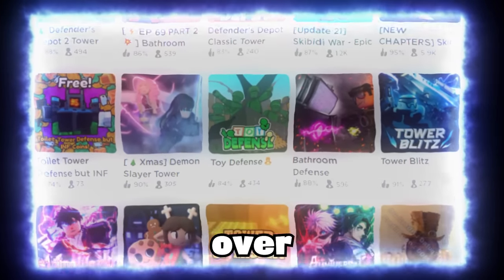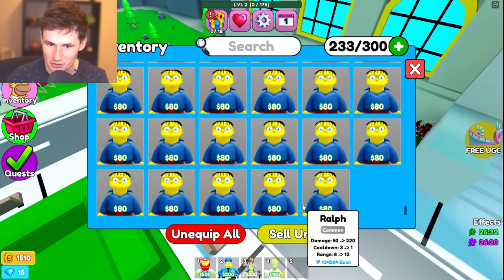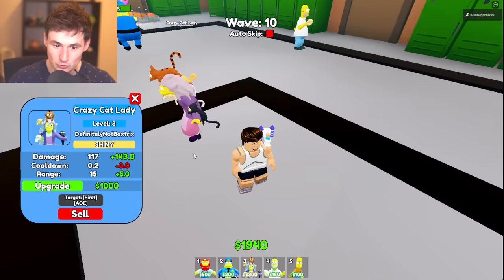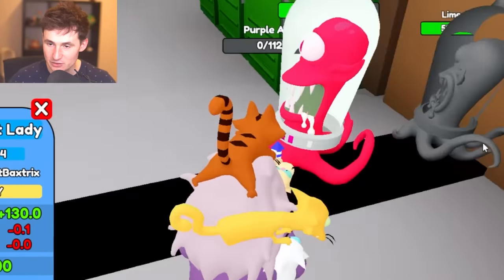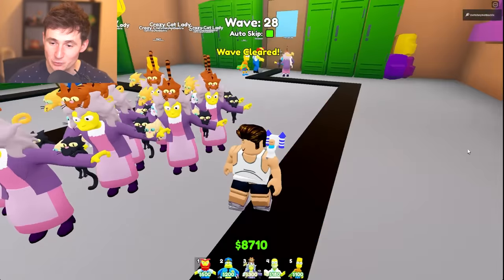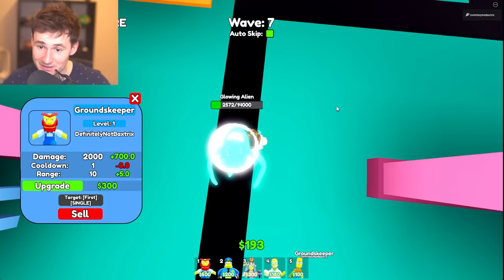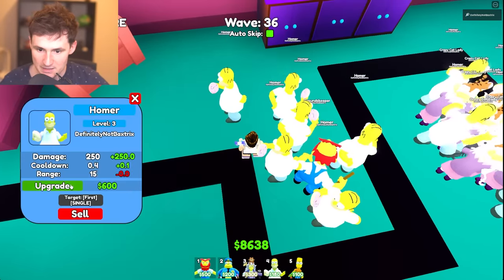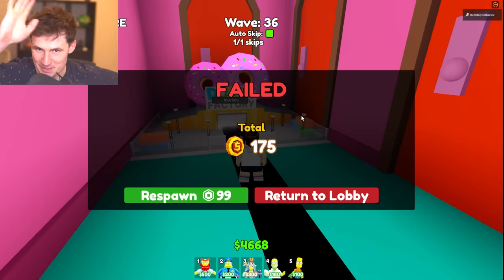THE SIMPSONS TOWER DEFENSE..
Thanks!